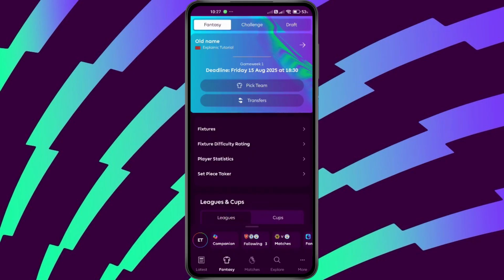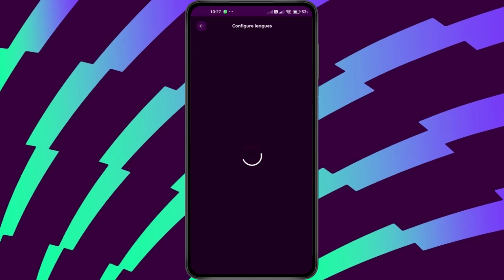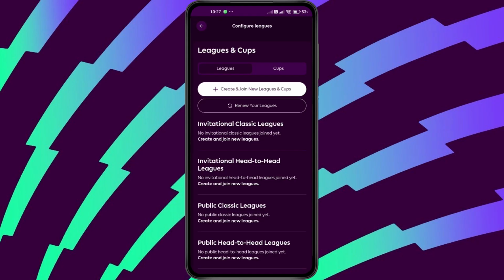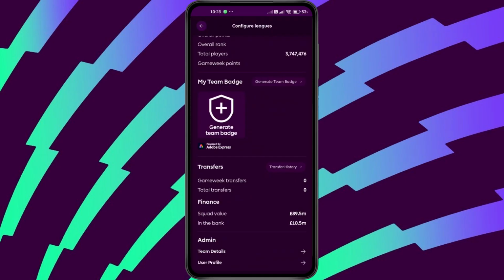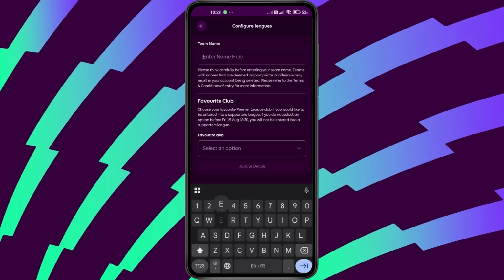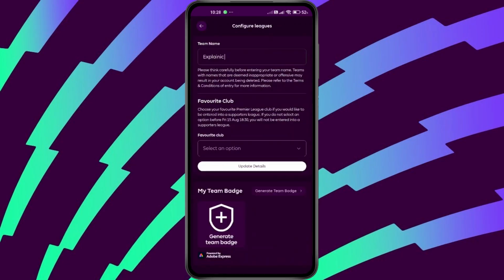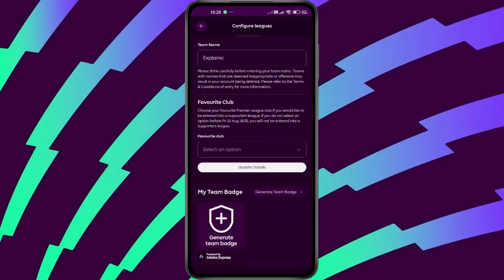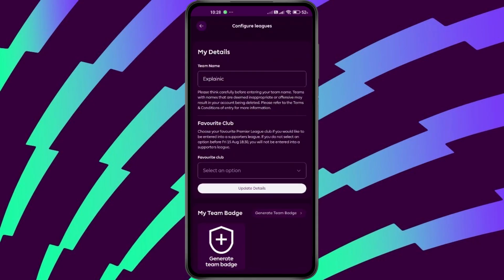How to Change Team Name in FPL App - Rename Fantasy Premier League Team Name (Last Update)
How to Change Team Name in FPL App - Rename Fantasy Premier League Team Name

In this short video tutorial, I show you how to change your team name in the Fantasy Premier League (FPL) app using your iPhone or Android phone.
This means you can update your FPL team name to something more fun, creative, or personal before the new gameweek starts.
By following this simple step-by-step guide, you can easily rename your Fantasy Premier League team directly from the mobile app in just a few seconds!

Explainic